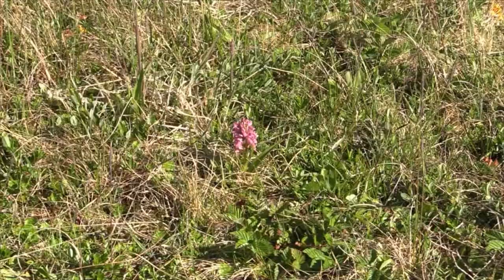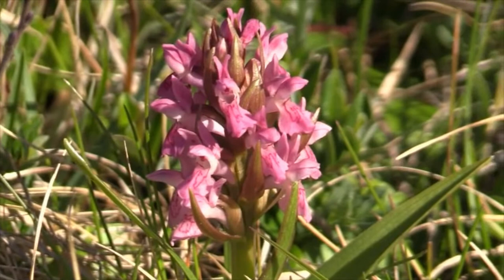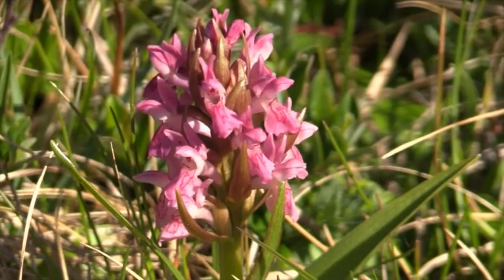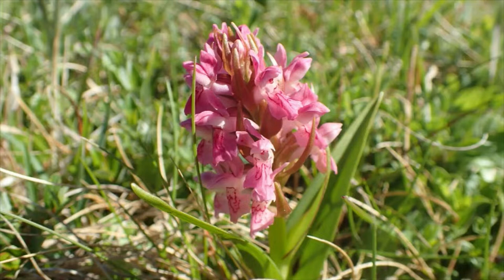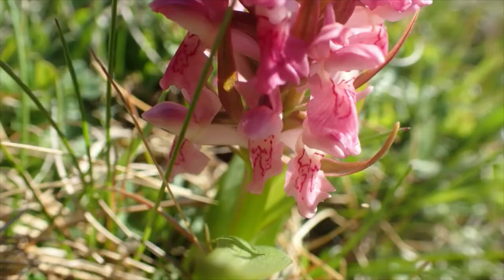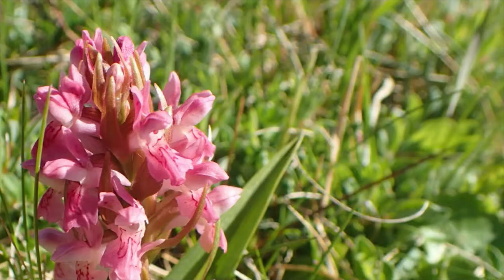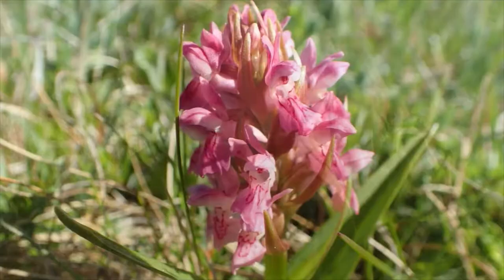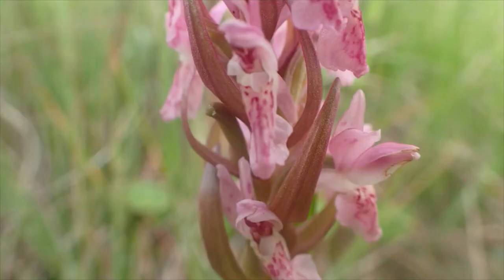Meet the Early Marsh Orchid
Take a closer look at the North East's beautiful and diverse wild orchids in a new series of videos with Chris Metherell, Botanical County Recorder for North Northumberland.

In our second video, meet the Early Marsh Orchid, a scarce species you could encounter now within marshes, ditches, flushes and dune-slacks across the North East.

Keen to help monitor and records these vibrant wildflowers?